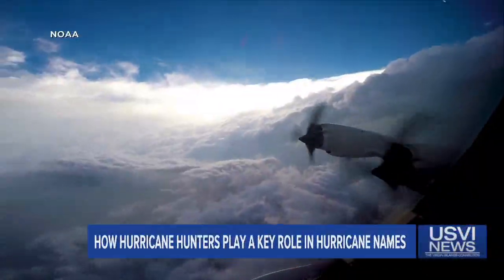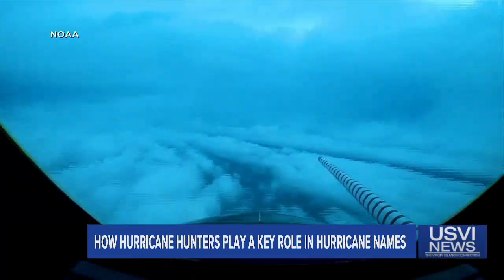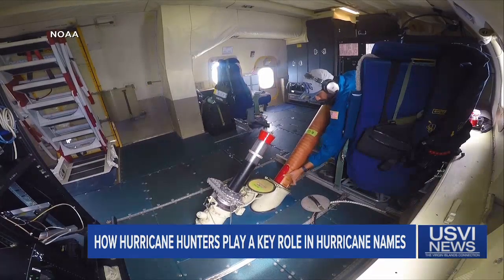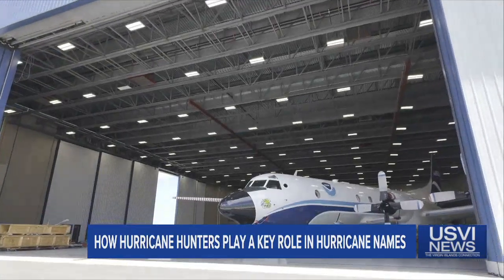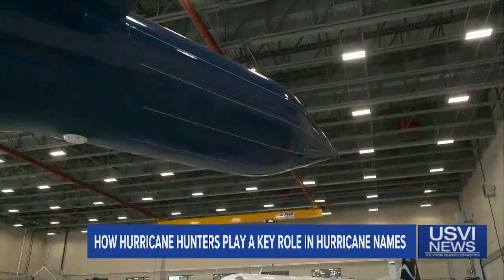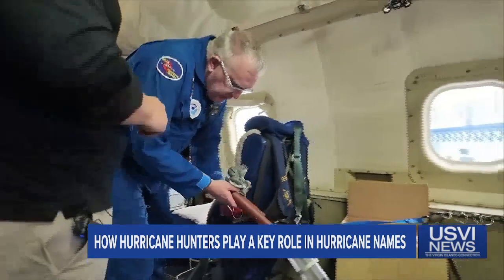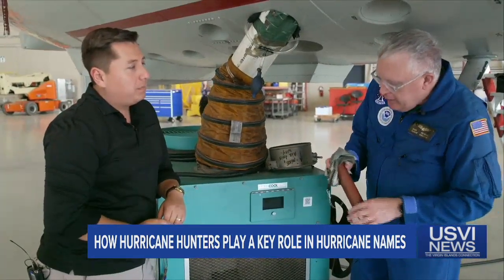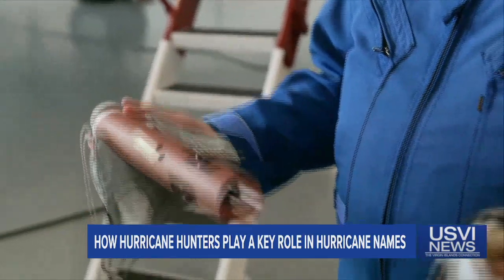How Hurricane Hunters Play Key Role in Hurricane Names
USVI News